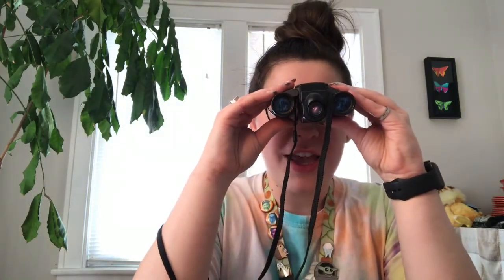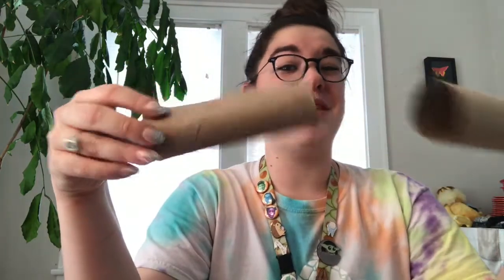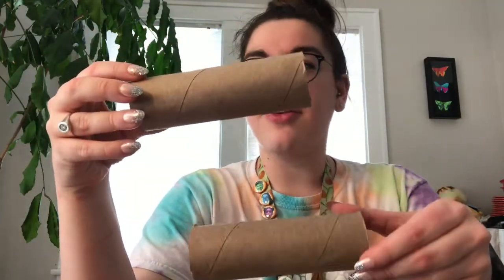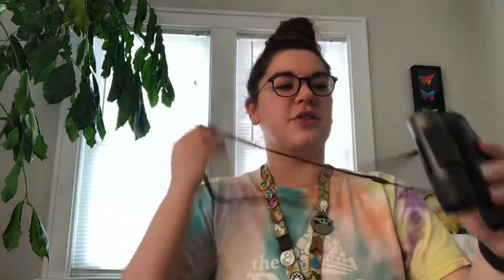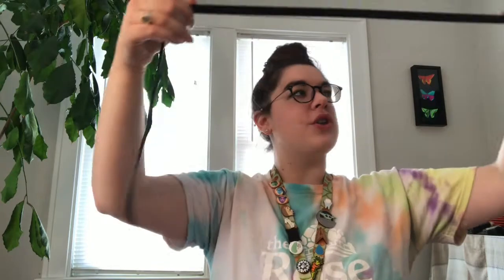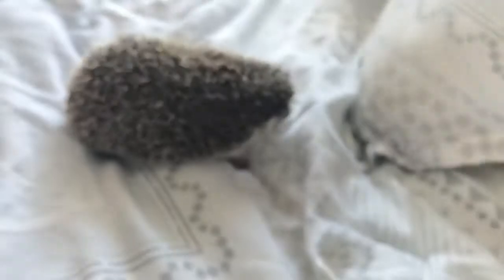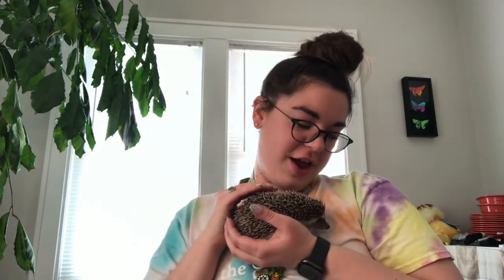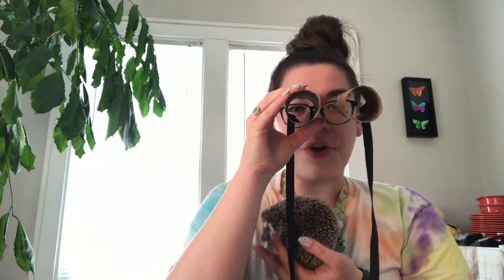Theater Crafts with Hayley-- Making Prop Binoculars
Join Miss Hayley today and make a fun binocular prop! Here are the items you'll need:

3 Toilet paper rolls, or 1 paper towel roll cut in half, and 1 toilet paper roll
Markers or paints to decorate
A scissors
A stapler
String of any kind (yarn, ribbon, shoelace etc)